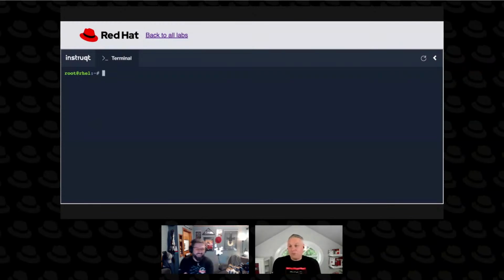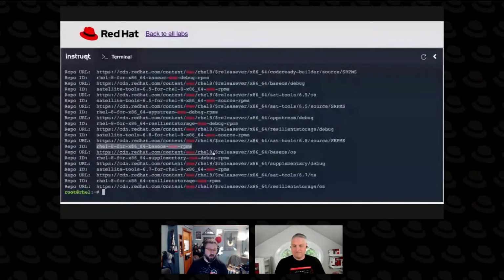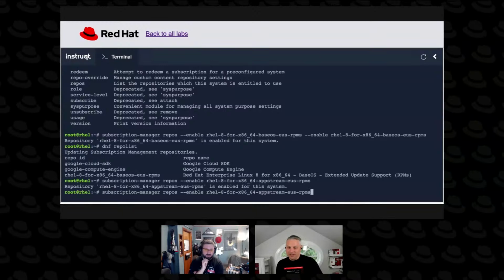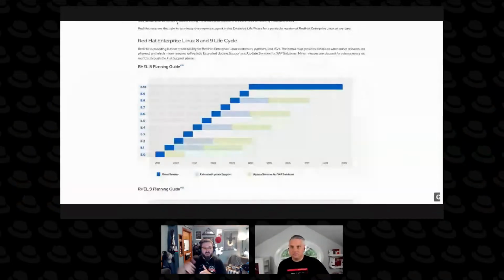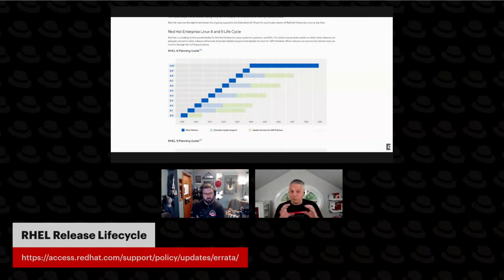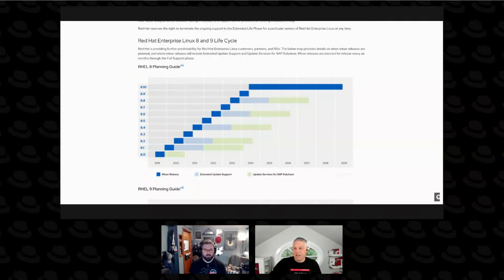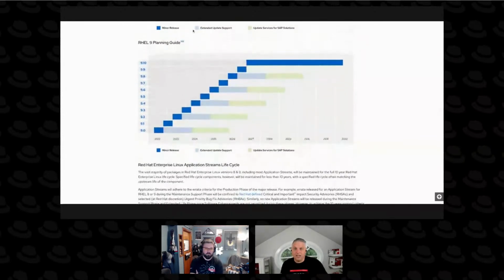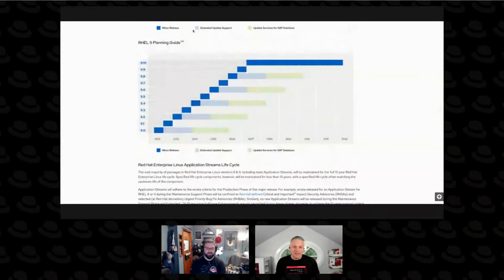Lifecycle Management | Into the Terminal 37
Chapters
00:00 Stream Start
00:34 Enabling EUS
09:20 Extended Update Support
22:38 Extended Lifecycle Support
27:00 Q&A
31:54 Meet Nate!